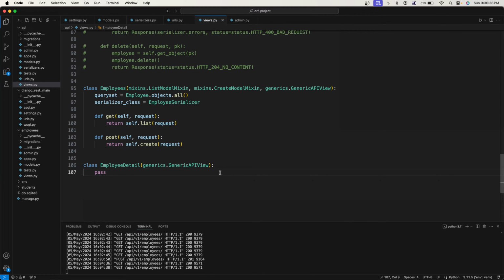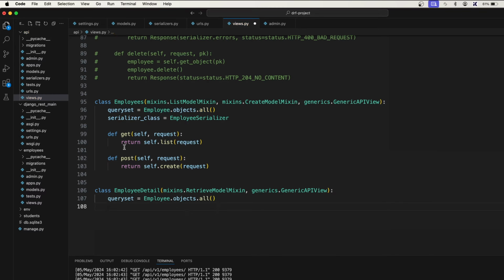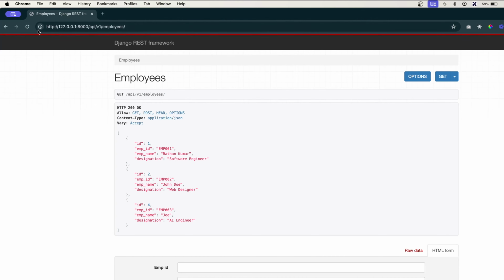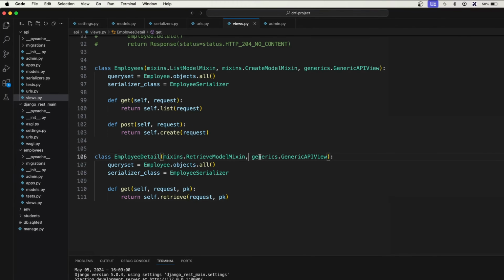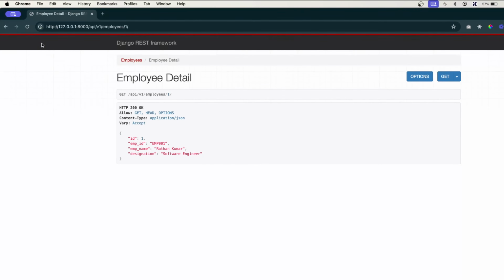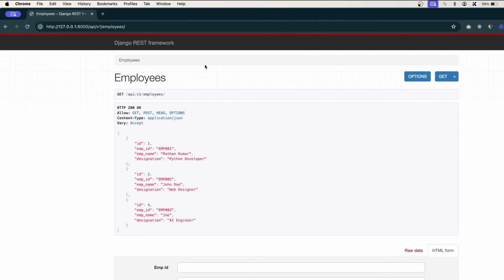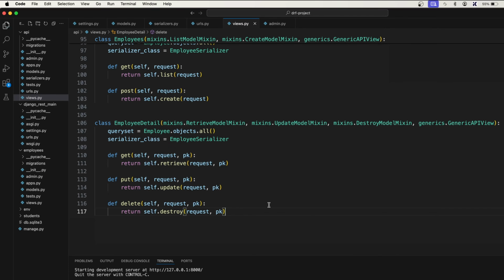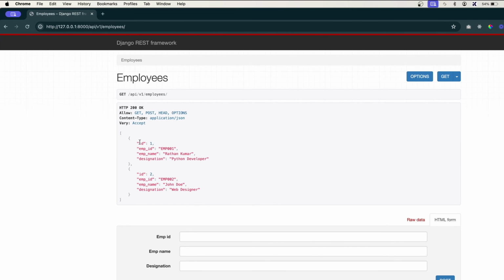RetrieveModelMixin, UpdateModelMixin, and DestroyModelMixin - API Development with DRF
In this video, I will guide you through using the RetrieveModelMixin, UpdateModelMixin, and DestroyModelMixin in Django REST Framework to retrieve, update, and delete objects. These mixins help reduce redundancy by offering these common actions out of the box, making your code more efficient.